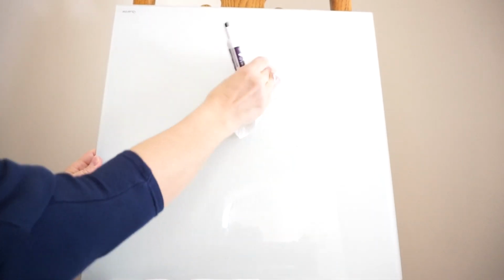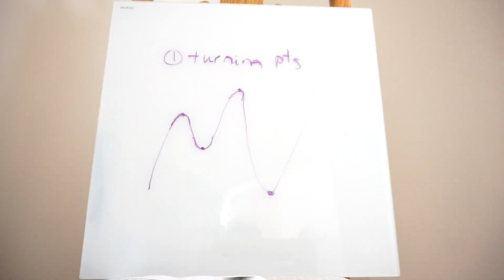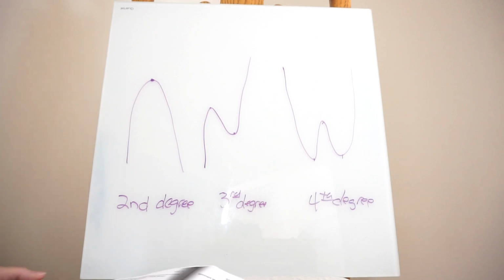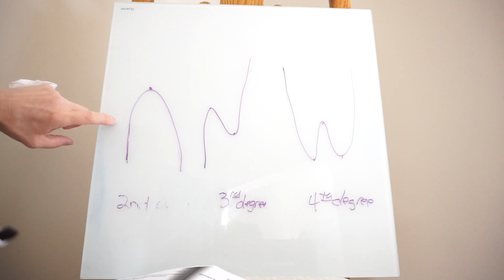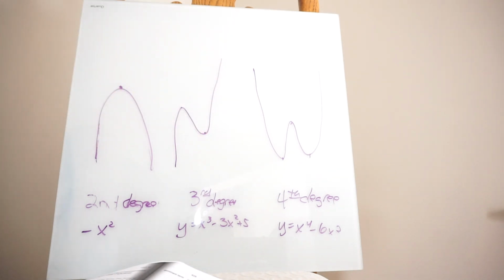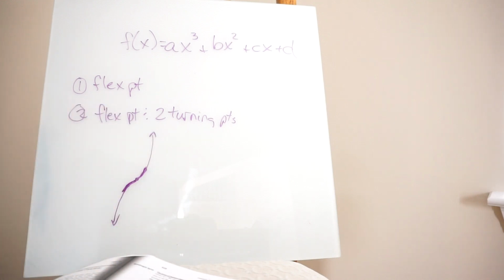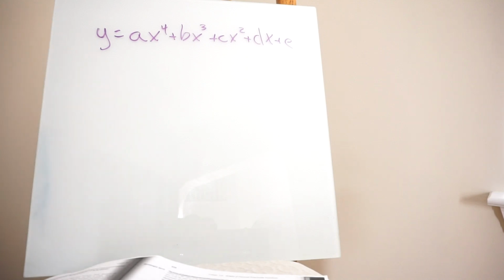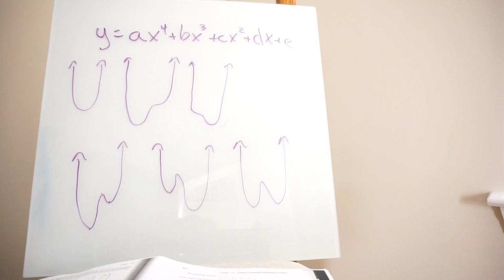Advanced Math L114 P1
Graphs of Factored Polynomial Functions